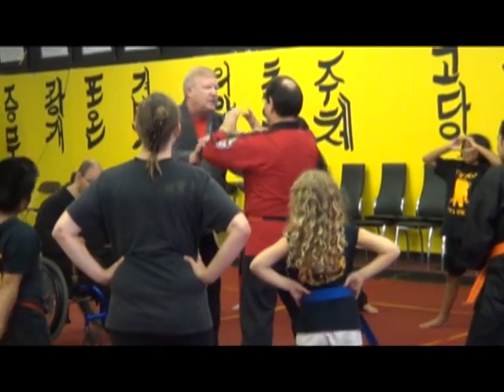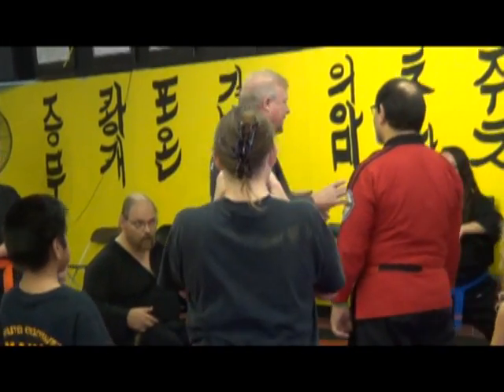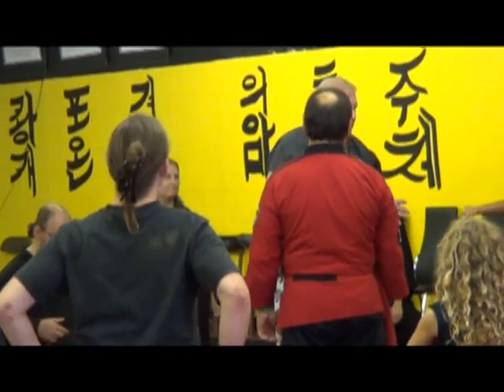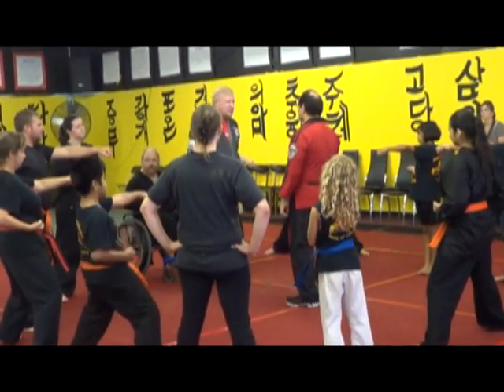Michael Kinney- Punch Accuracy and Speed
Michael Kinney teaches a quick training drill at a seminar in Nicholasville Kentucky that focuses on Punching accuracy and speed.  This is part of his Martial Arts Learning Library available on YouTube and DVD.  Filmed at the "Main Event Martial Arts Academy."  Thanks to Yashida Kim for filming this video.